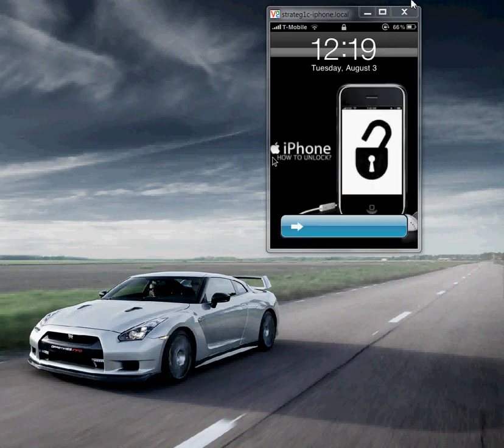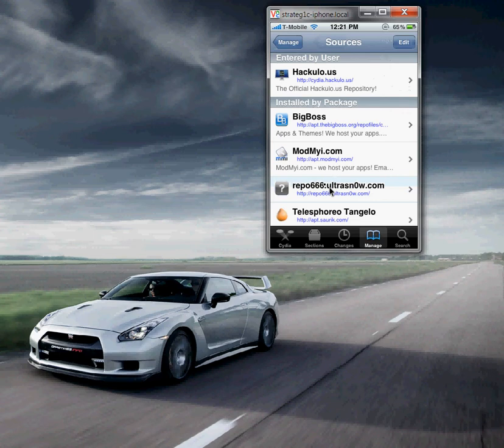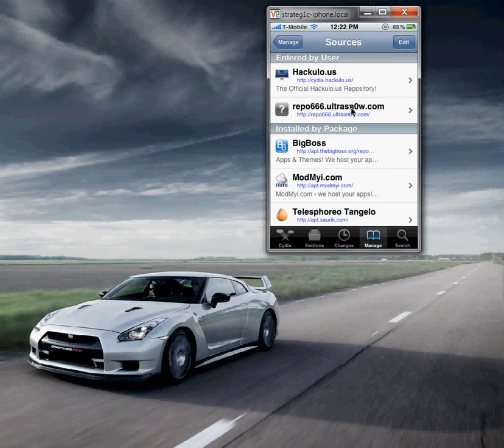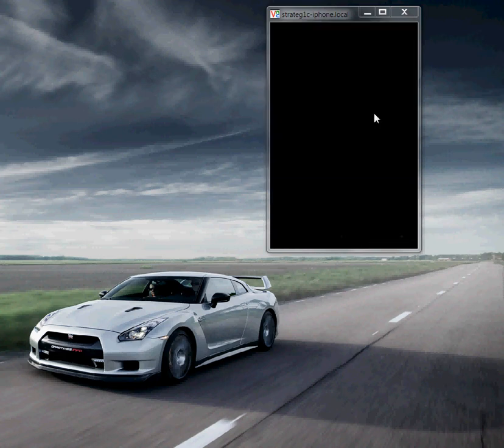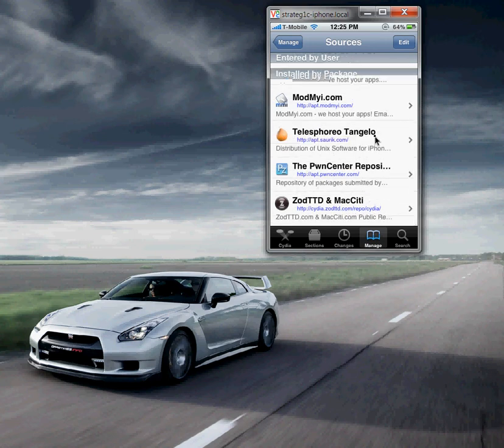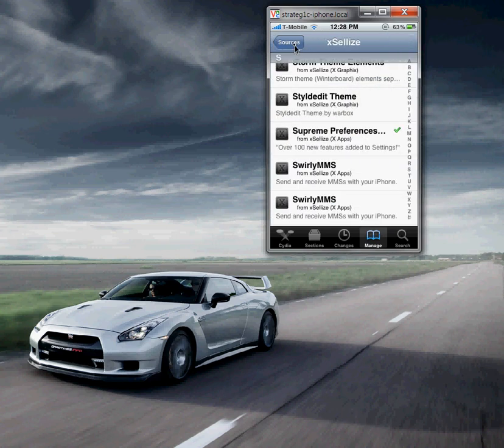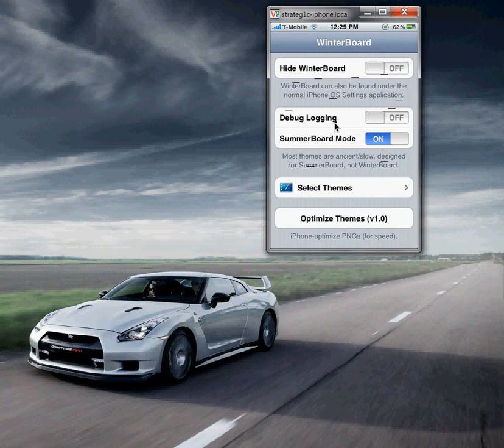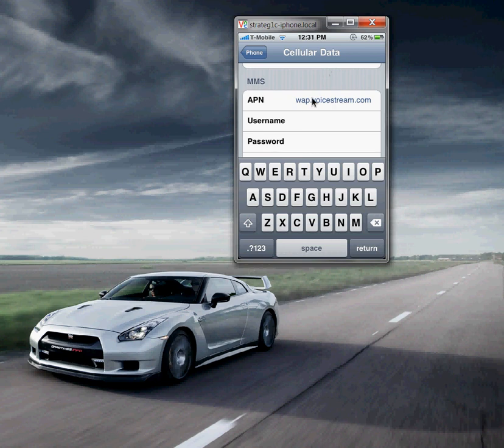FAST iPhone 4 Unlock - iPhone 3GS Unlock + Setup Internet ~ Use on TMobile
FAST STEP BY STEP verbal and written Instructions to Unlock your iPhone 4  iPHONE 3GS or iPhone 3G running iOS4 or ANY OS -- use it with Tmobile or any SIM Carrier.

~ If you don't have a Jailbroken iPhone go from your device (use Safari Browser) on your iPhone.

#1 ~ Go to Cydia, Go to Manage, Then go to Sources
#5 ~ Tap Ultrasn0w
#6 ~ Tap INSTALL (top right corner)
#7 ~ Tap Confirm & Allow it to Install
#8 ~ Reboot Device When instructed
~~!YOU NOW HAVE AN UNLOCKED DEVICE! ~~

TO USE T-Mobile Internet with your SIM Card you have to do a Few More (EASY) Steps.

-- HOW TO Use T-Mobile DATA  --

#2 ~ Tap Manage Tab
#3 ~ Tap Sources Tab
#8 ~ Download & INSTALL Supreme preferences 3.0
#9 ~ Tap Return To Cydia
#10 ~ Tap the SEARCH Tab at the Bottom
#11 ~ SEARCH for WINTERBOARD
#12 ~ Download & INSTALL First Result
#13 ~ PRESS Home Button on iPhone
#14 ~ Go to Winterboard APP
#15 ~ Go to THEMES
#16 ~ Make sure there is Check Mark Next to Supreme Preferences 3.0
#17 ~ Go Back to Winterboard & TAP Respring (top left corner)

(watch video for the rest of the steps)

T-MOBILE APN Information:

Username:
Password:

Username:
Password:
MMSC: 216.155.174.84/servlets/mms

You may want to Respring your device from the Winterboard app to make sure its all going to be running properly.

NOW YOU HAVE A Jailbroken , Unlocked iPhone running on the T-Mobile Network.

If you Enjoyed this Video & Everything Worked,

if you need Help / Tips / Info / Troubleshooting with anything iPhone iPod or iPad related...Its a new site & we can use your support!